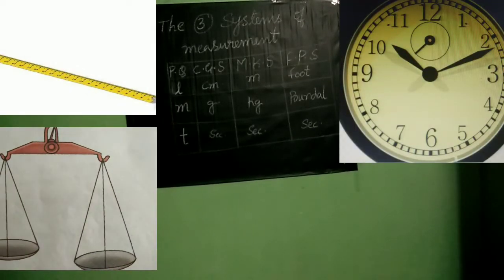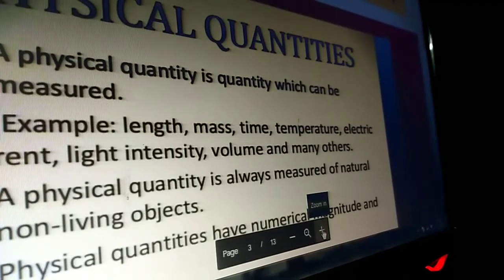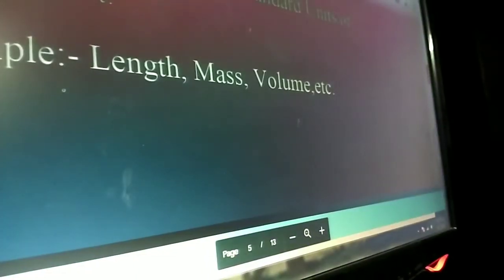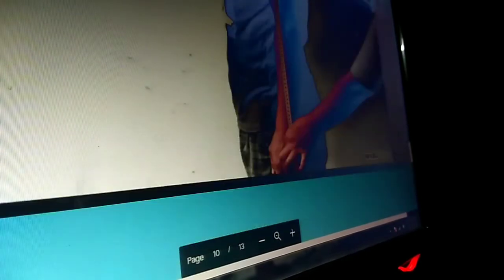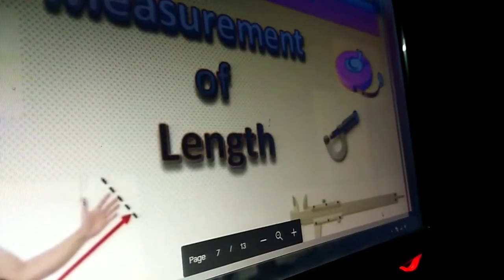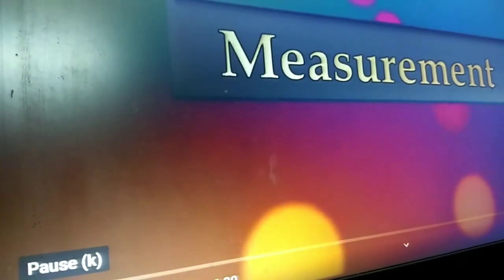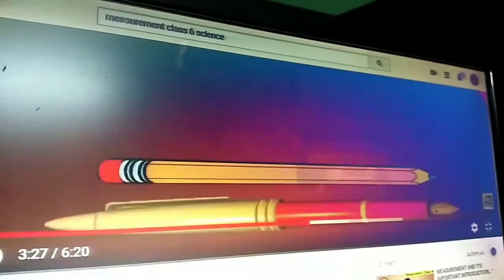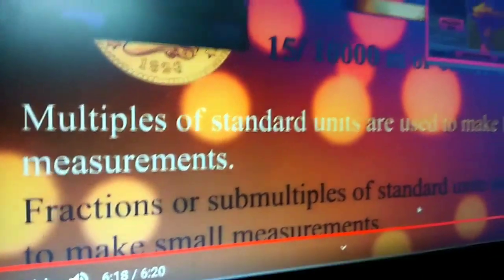September 2, 2020